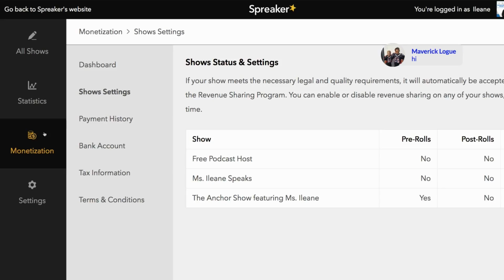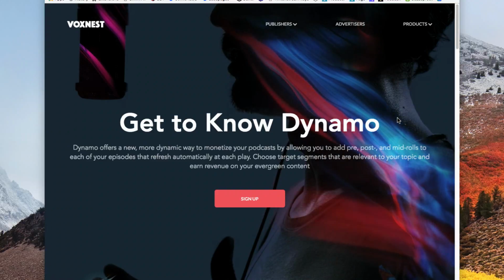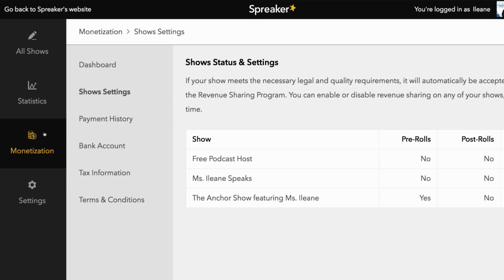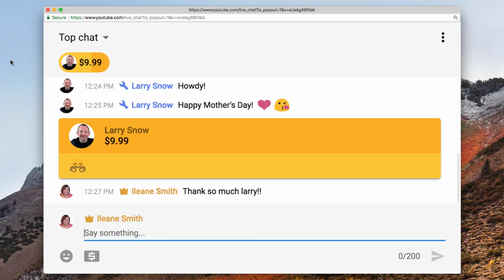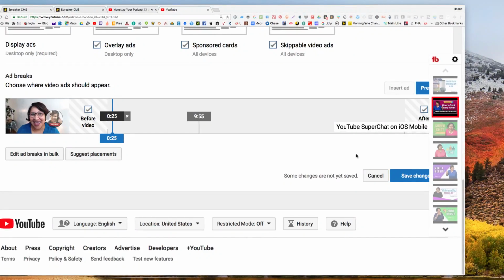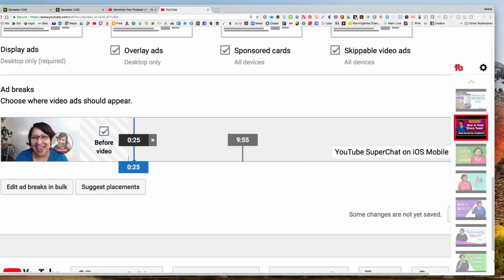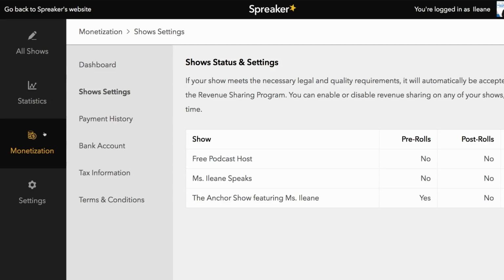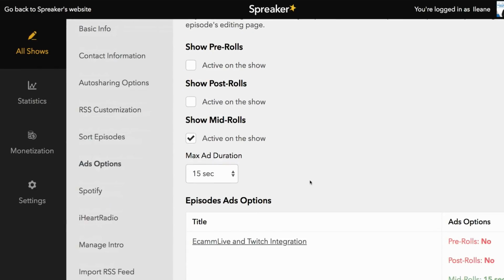Monetize Your Podcast on Spreaker [3 Ways]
Learn how to Monetize Your Podcast 3 ways so that you can make money from podcasting
If you host your podcast on Spreaker it's simple. If not, you need to set up an account with Dynamo by Voxnest. Learn how to set up your show for monetization with this tutorial where I show you how it works.

Tools list:
EcammLive